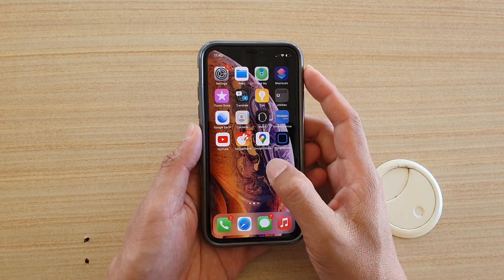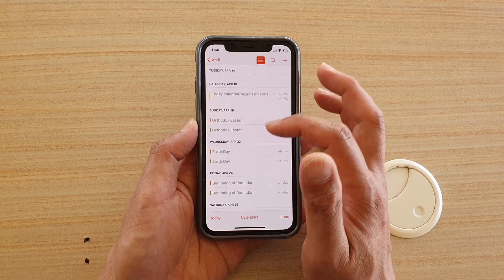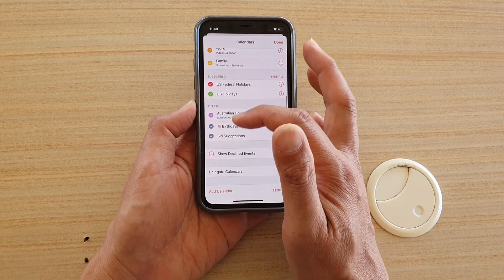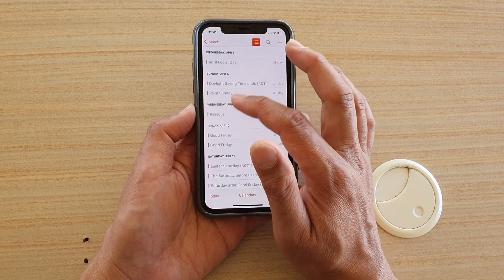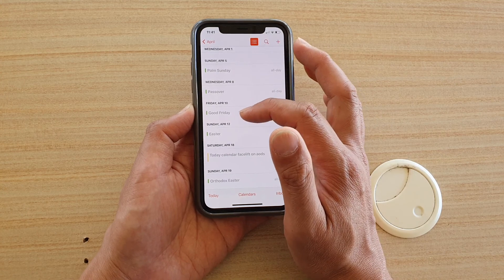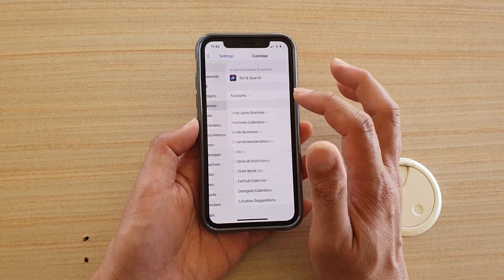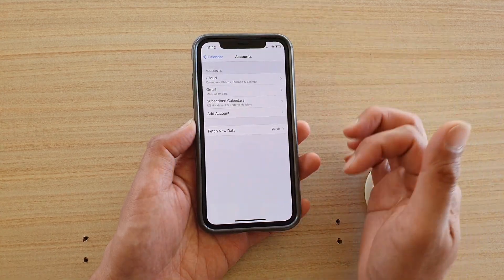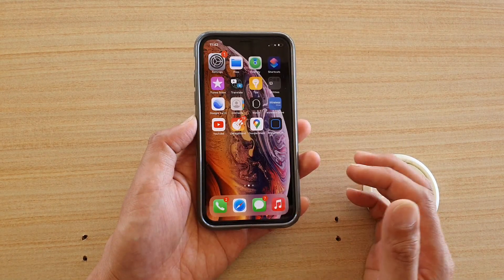iPhone iOS 14: Fix Multiple Duplicated Holiday Events in Calendar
How to fix issue with holidays showing multiple times in Calendar on iOS 14.